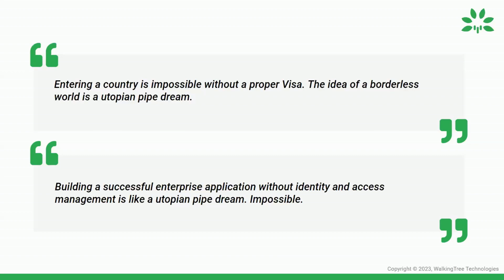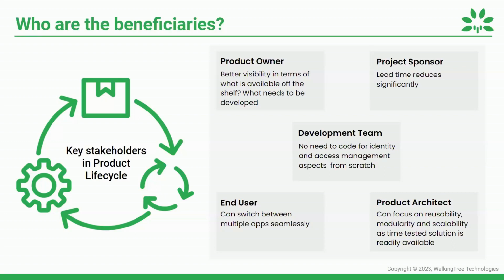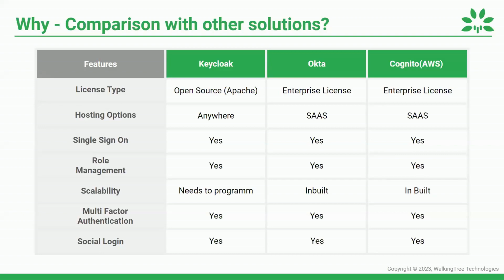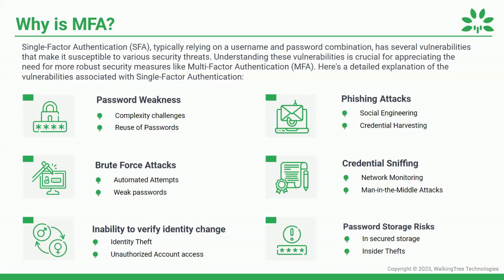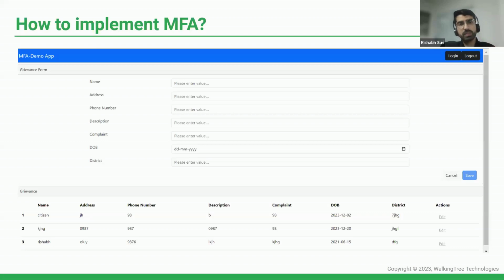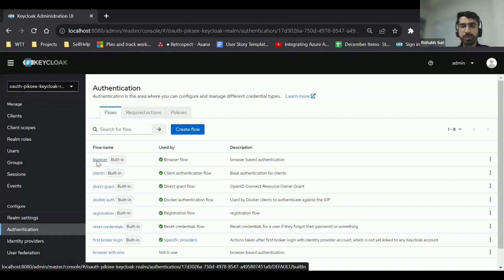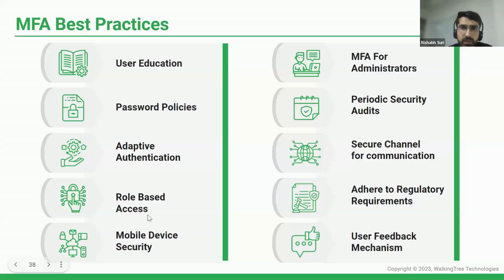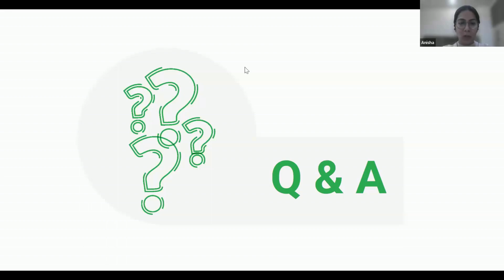Implementing Multi-Factor Authentication (MFA) with Keycloak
Keycloak, an open-source Identity, and Access Management tool, offers a plethora of features such as Single Sign-On (SSO), social login, and two-factor authentication. These features not only streamline identity management but also enhance security, a necessity in today's cyber landscape.

Learn:
- What is MFA? Understand the essence of Multi-Factor Authentication and why it's indispensable in today's digital landscape.

- Why MFA? Explore the compelling reasons behind adopting MFA, and how it fortifies your organization's defense against cyber threats.

- Types of MFA Discover various MFA methods, their strengths, and how to choose the right one tailored to your security needs.

- Keycloak Introduction Get introduced to Keycloak, a powerful open-source Identity and Access Management solution, and understand its pivotal role in MFA implementation.

- Implementing MFA in Keycloak Gain practical insights into integrating MFA seamlessly within Keycloak, ensuring robust security for your IT systems.

- MFA Best Practices Learn expert strategies and best practices for effective MFA implementation, optimizing your security posture.